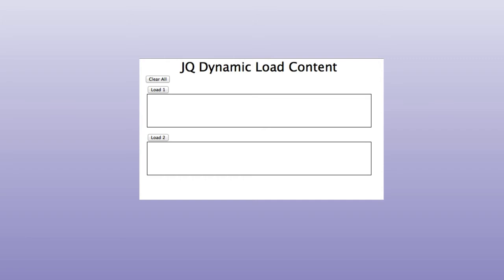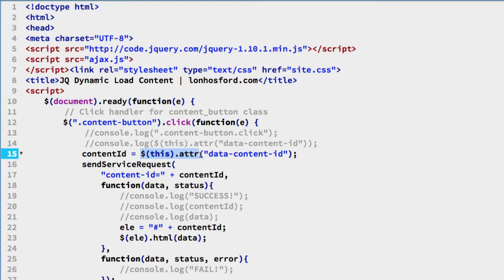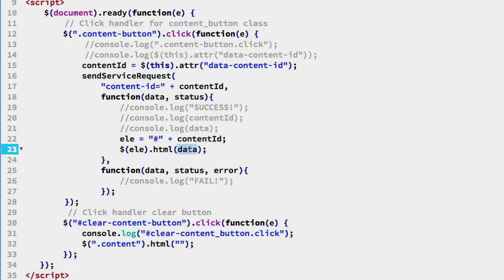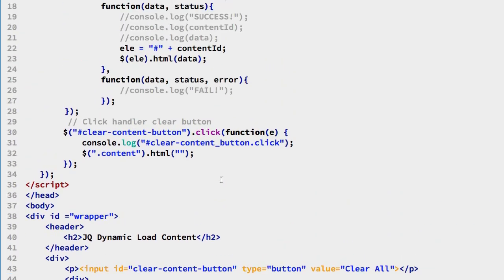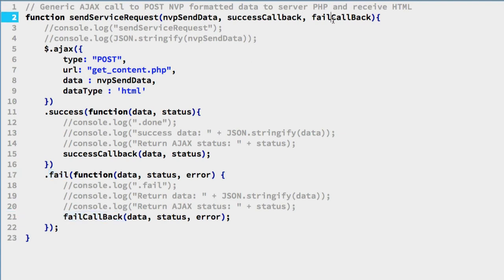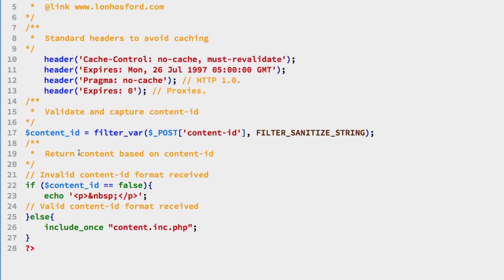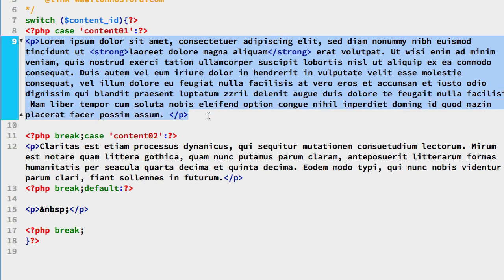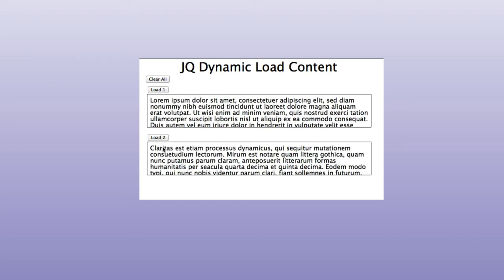JQuery Ajax PHP Dynamic Content Loading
This example shows how to dynamically load HTML content from PHP into an HTML element using JQuery and AJAX.

to get source files and a written explanation for this video.

You might want to do this when the main page content has all the needed SEO material but there is a lot of additional content such as course or code files that can be loaded on visitor demand. For example a course page or tutorial page where you have all the summary and details about the course or tutorial that would satisfy SEO. Then you can have the user load the particular items they want.

This example provides the basic elements in JQuery, HTML, AJAX and PHP for a potential architecture to do that and then build upon further.

This example has three buttons. Two are for loading content and one for clearing so we can play a bit while testing. Do not expect the user will need to clear the data.

The JQuery ajax method in wrapped in a generic Javascript function to  send NVP data and receive HTML content calling a success or fail function in the presentation level Javascript code.

The PHP on the server side has a simple controller and loads content from text files based on the AJAX request data.